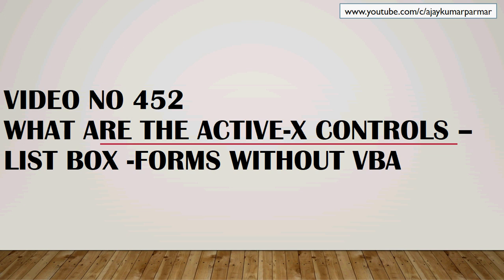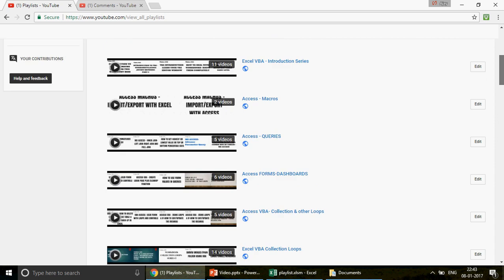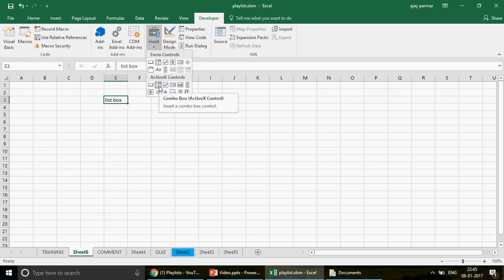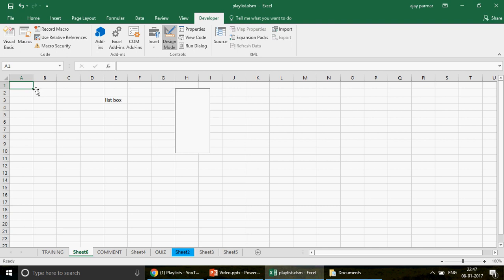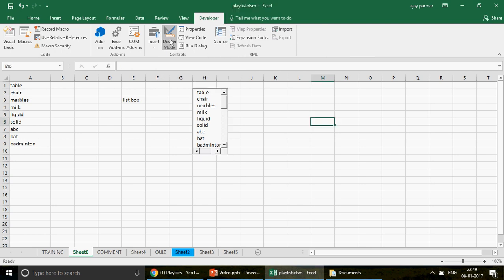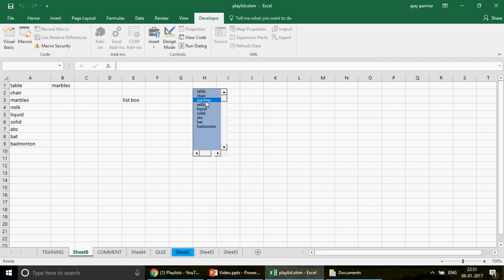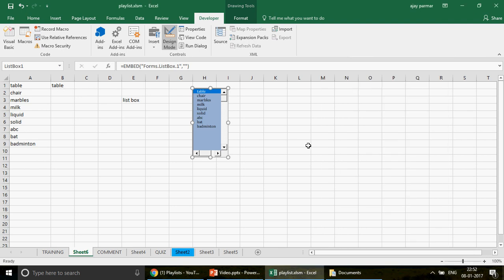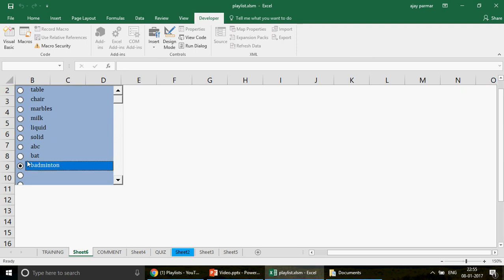Learn MS Excel- Video 452- ActiveX controls - How to create a List Box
What are active x controls and how we create them. Their use ,designing and formatting - everything for you